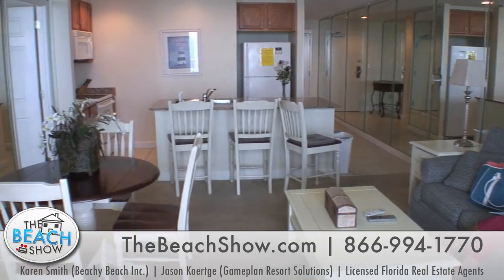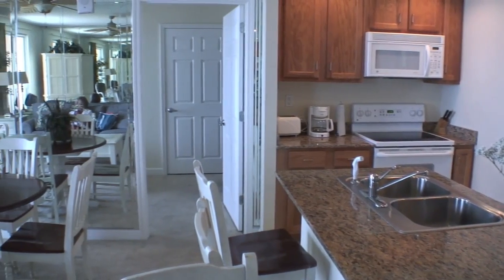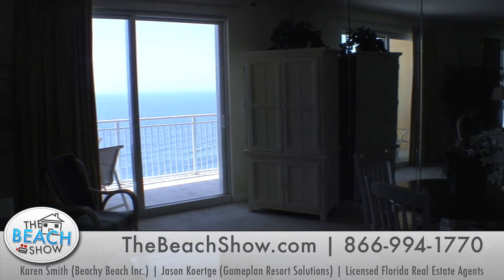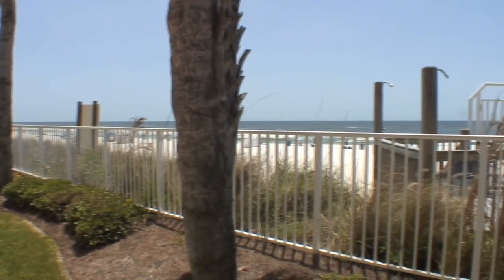Episode #4 - Wild Heron Condo for $215k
This week on The Beach Show, we have a 2 bed 2 bath condo on the water in Wild Heron for only $215,000, we have a huge, awesome 3 bed 3 bath end unit condo in Tidewater that's fully furnished for only $459,000, and we have a 2 bed 2 bath fully furnished condo in Sterling Reef for only $185/foot.

The Beach Show, your ONLY internet TV show all about real estate on Panama City Beach